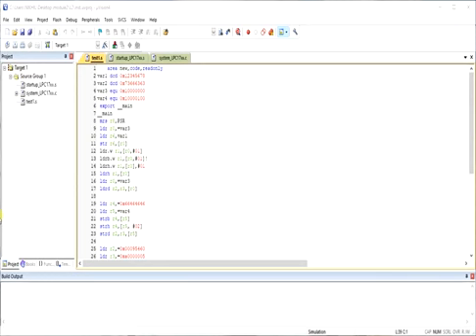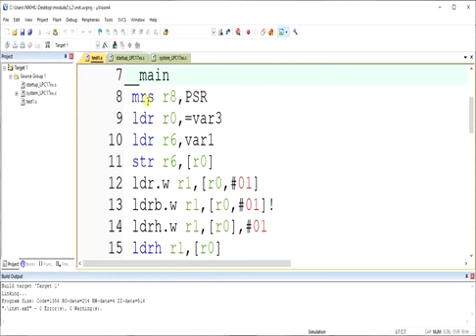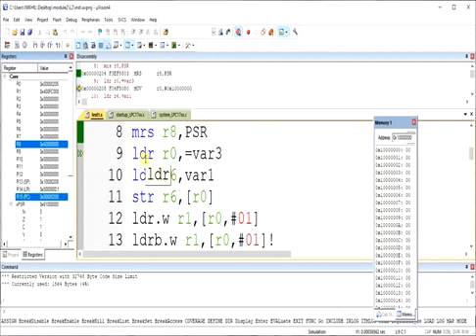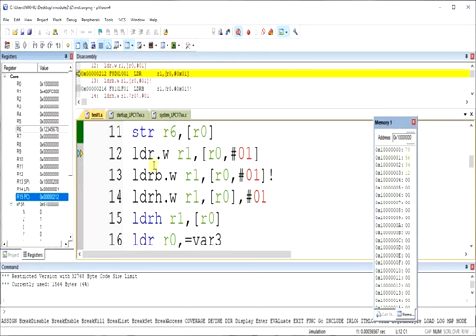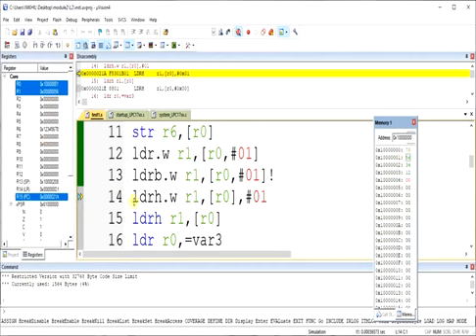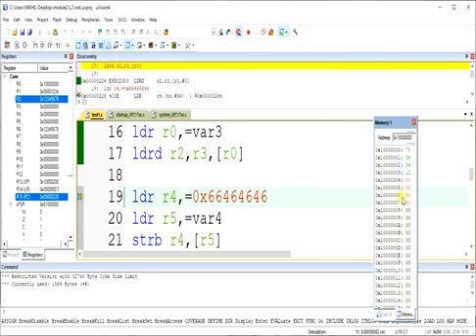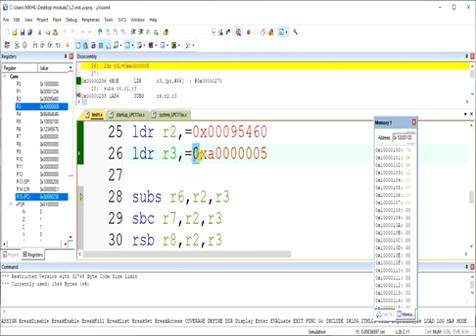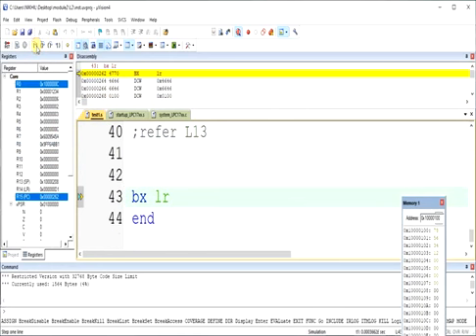ARMmC&ES 17ec62 Module2 L19